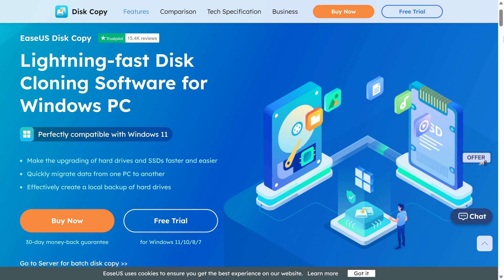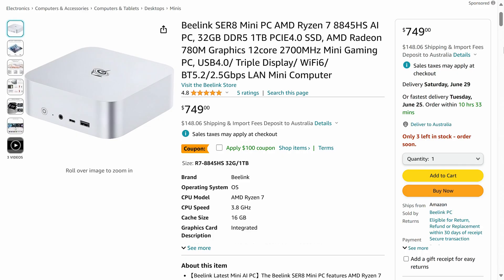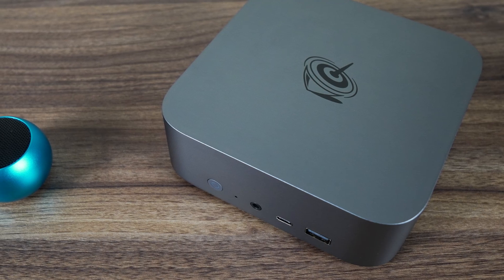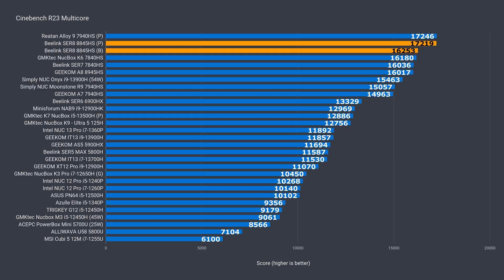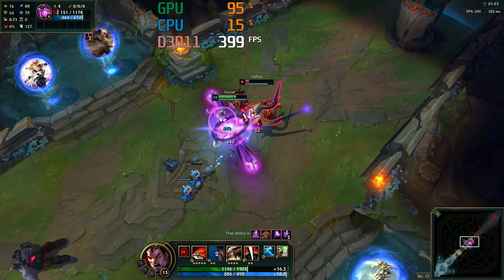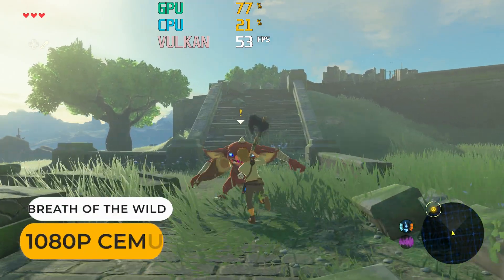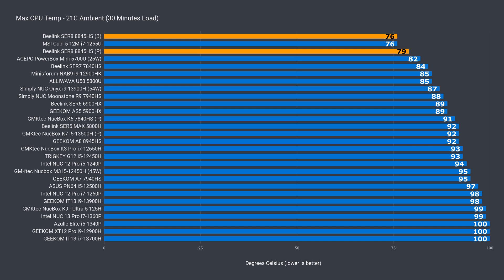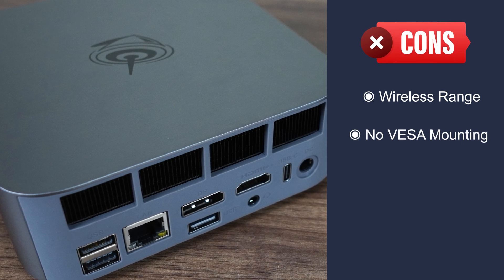This Mini PC is a Game Changer BUT....Beelink SER8 Review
In this video we check out the Beelink SER8 mini PC, which promises low noise, improved cooling and delivers on the claim. It's running the latest AMD Ryzen 8845HS CPU and delivers great performance as well. However, there are some drawbacks to deal with which sour the stellar experience a bit.

Find it here (Thanks for supporting the channel):

► Amazon (All Regions)

EaseUS Disk Copy is a super easy to use disk cloning software for your storage drives.

00:00 - Quiet
01:12 - Specs & Features
04:37 - Opening It Up
05:42 - Benchmarks
07:06 - Games & Emulators
10:11 - Video Editing
10:29 - BIOS, Power, Temps & Noise
12:20 - Conclusion